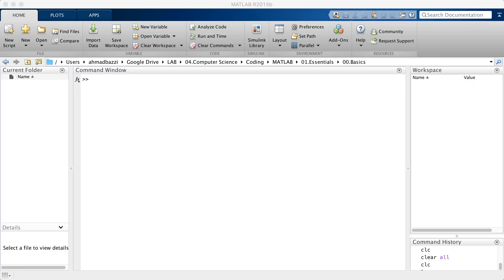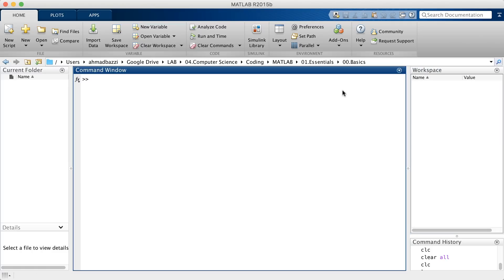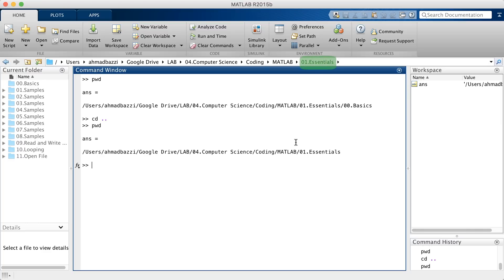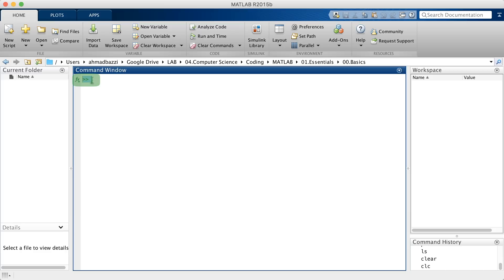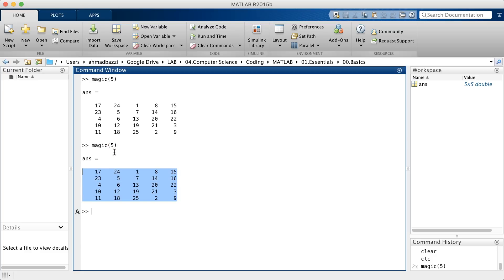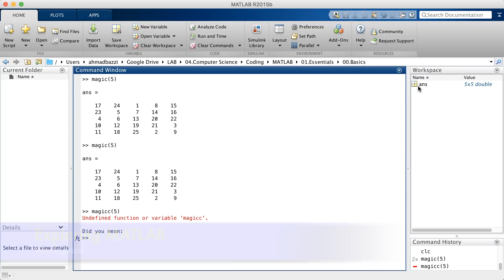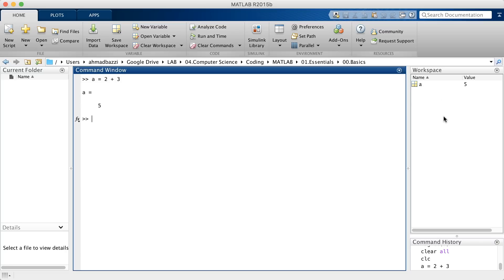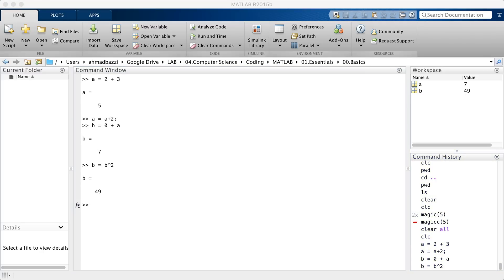Lecture 2: Desktop Basics | Exploring MATLAB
In this lecture, we will discuss how to make complete use of the MATLAB interface by learning the essentials of its major components.

MATLAB is a multi paradigm programming environment that is tuned for iterative analysis and design processes with a programming language that expresses matrix and array mathematics, directly.

MATLAB toolboxes are professionally developed, rigorously tested, and fully documented.

MATLAB apps let you see how different algorithms work with your data. Iterate until you’ve got the results you want, then automatically generate a MATLAB program to reproduce or automate your work.

Scale your analyses to run on clusters, GPUs, and clouds with only minor code changes. There’s no need to rewrite your code or learn big data programming and out-of-memory techniques.

MATLAB® is a programming platform designed specifically for engineers and scientists. The heart of MATLAB is the MATLAB language, a matrix-based language allowing the most natural expression of computational mathematics.

What can you do with MATLAB?

Using MATLAB, you can:

•Analyze, visualize and infer data
•Develop algorithms that are useful, practical, and efficient.
•Create models and applications

The language, apps, and built-in math functions enable you to quickly explore multiple approaches to arrive at a solution. MATLAB lets you take your ideas from research to production by deploying to enterprise applications and embedded devices, as well as integrating with Simulink® and Model-Based Design.

Who uses MATLAB?

Millions of engineers and scientists in industry and academia use MATLAB. You can use MATLAB for a range of applications, including deep learning and machine learning, signal processing and communications, image and video processing, control systems, test and measurement, computational finance, and computational biology.